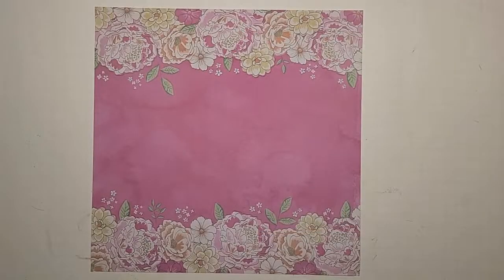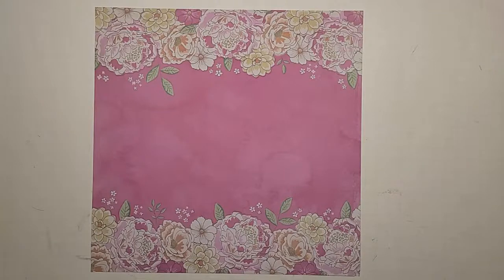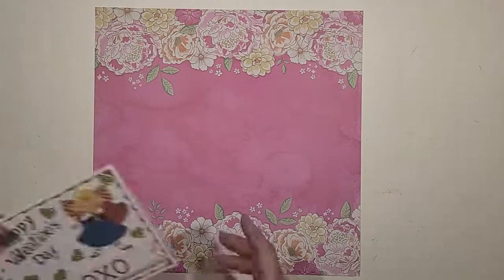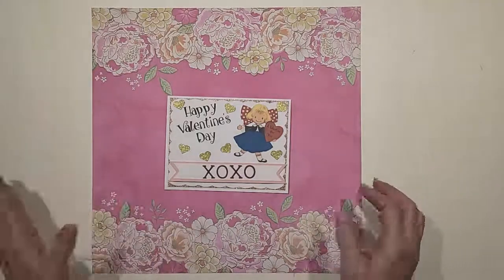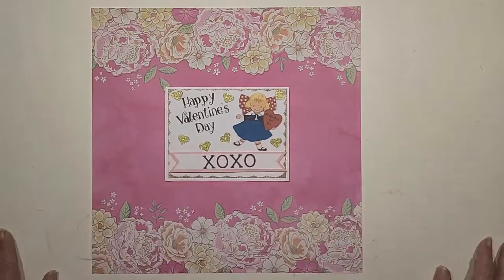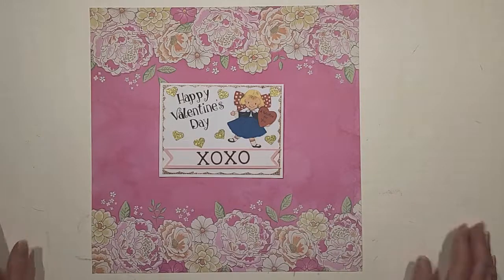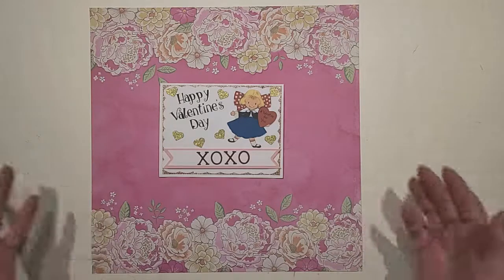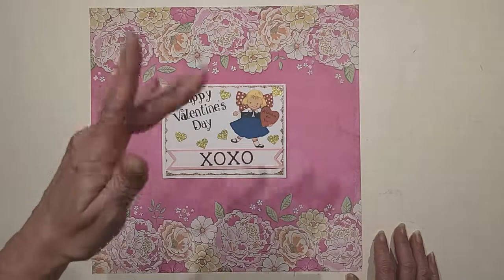Secret Valentine Collab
A secret Valentine collab hosted by:
CraftySue519 & Maria Reyes.
I am so excited to be in my first collab!
Thank you ladies for hosting a wonderful collab.
Hugs
Follow these amazing channels to be inspired to make great
Valentine cards.